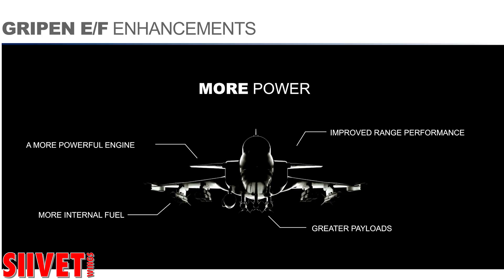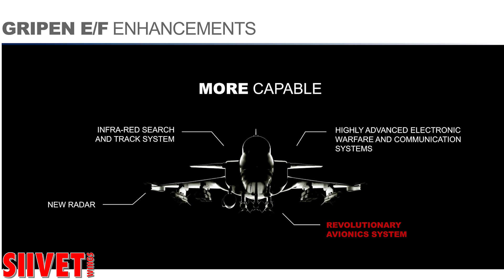Saab JAS 39 Gripen E [3/15] - Main differences Gripen C to E - Saab Presentation - FinAF 100 Years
"Main differences from Gripen C to E include E having 40% more fuel, longer range and endurance, new engine with 25% more thrust, 10 weapons pylons and wide range of new capabilities system wise."
Extract from Saab Gripen E presentation by Magnus Skogberg, Gripen's Sales Director.

Gripen E/F
Gripen E/F is developed to counter and defeat the most advanced threats in a modern battlespace and to continously evolve in order to keep up wtih new challenges. We have built an intelligent fighter system that rapidly embraces new technology and tactics in a way that will always keep us ahead
Gripen E/F is built for high survivability in a combat environment. Gripen tactics are based on smart use of a variety of electronic warfare capabilities. The RWR (Radar Warning Receiver) is the source for an accurate sensor for detecting emitting threats such as radar. And the Missile Approach Warning (MAW) system can detect and track incoming missiles of all types.
Gripen E/F is the only fighter which rapidly adapts to unfolding developments and stays relevant over time. Equipped with a smart avionics architecture, old algorithms can be replaced by new ones without reducing the high availability of the aircraft. The architecture is also the basis for making rapid hardware and weaponry updates, with a high degree of alteration for each customer nation. With that, Gripen E/F is not only the smart fighter today - it is also designed to be the smart fighter for generations to come. It will not only allow you to keep at pace with evolution, it will allow you to lead it. This is what we have created and what sets Gripen E/F apart from any other fighter.

Jyväskylä Airport was originally built as a base for the Air Force in 1939. Today, the majority of the airport’s traffic still comes from the flight training of the Air Force Academy, which is located nearby at Tikkakoski. The airport also serves on a broad scale the lively university city of Jyväskylä and the municipality of Central Finland.